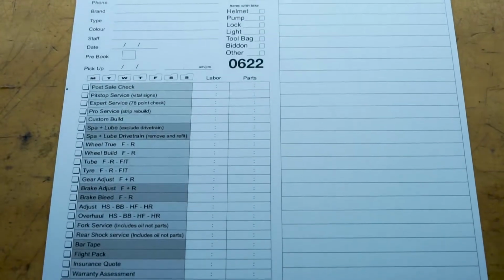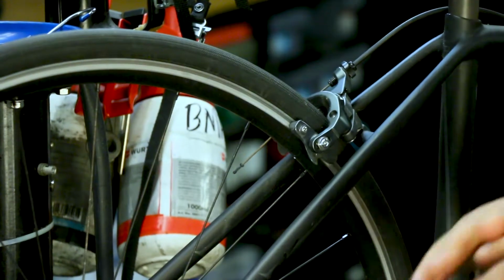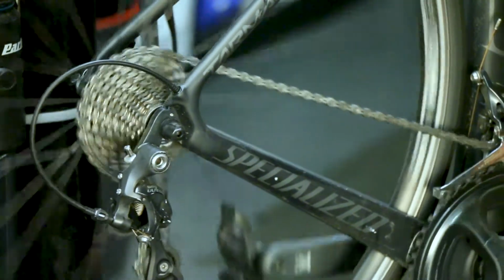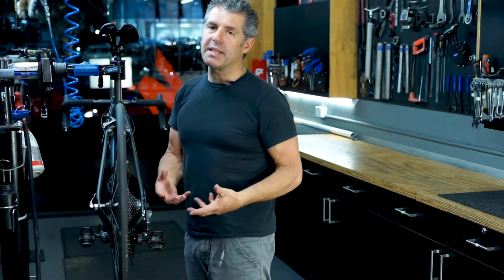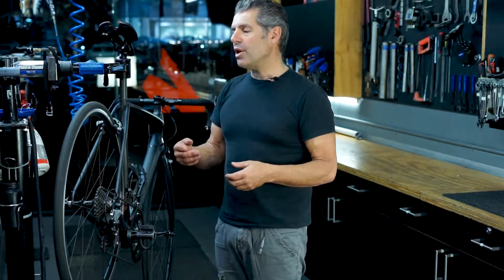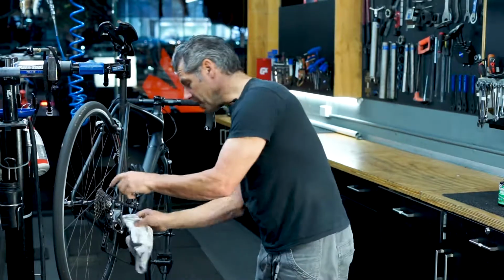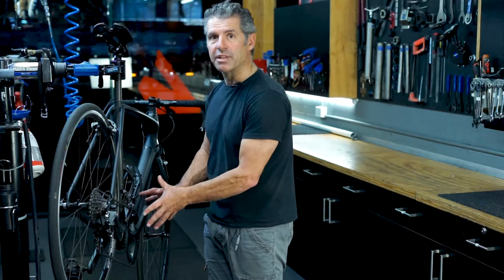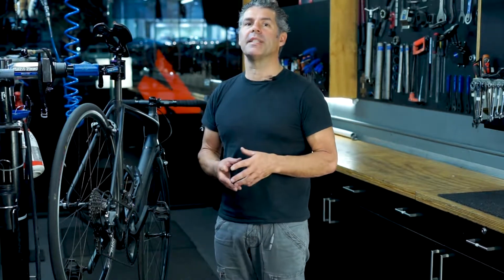HOW TO: checking my bike at home - bikeNOW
In this episode, we explain the different levels of service that are commonly available in your local bike shop and help you perform a safety check plus what you can adjust yourself.
It is a great idea to visit and support your shop to have professional staff for anything complex or related to your safety.

bikeNOW Store
- 240 Kingsway South Melbourne, Victoria. Australia. 3205